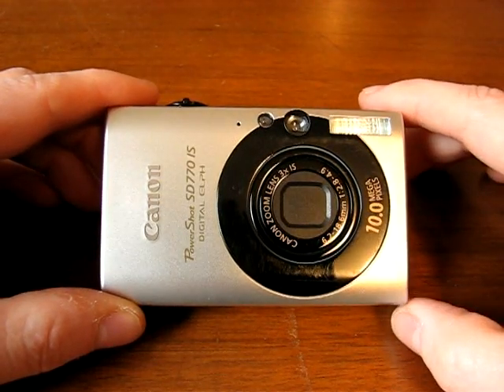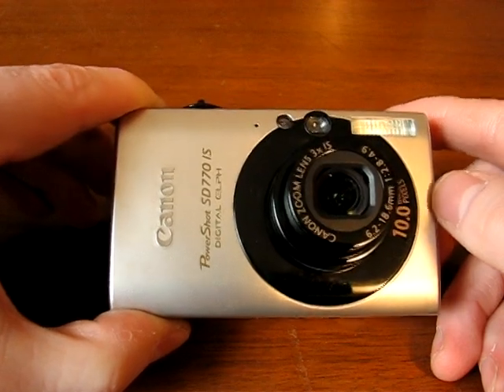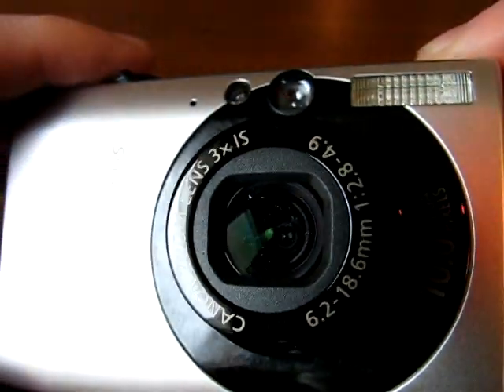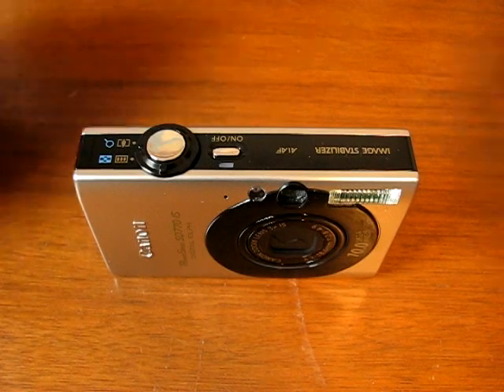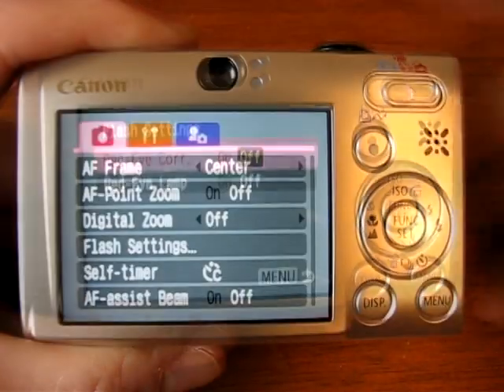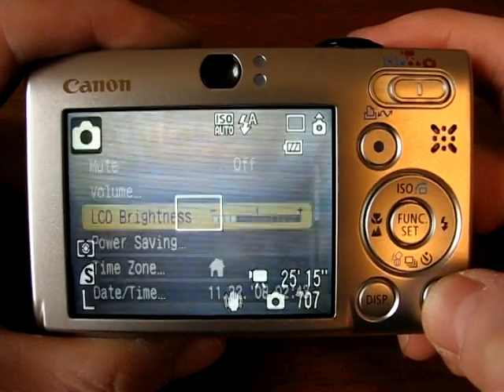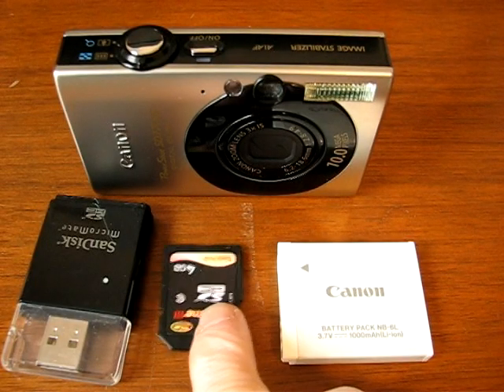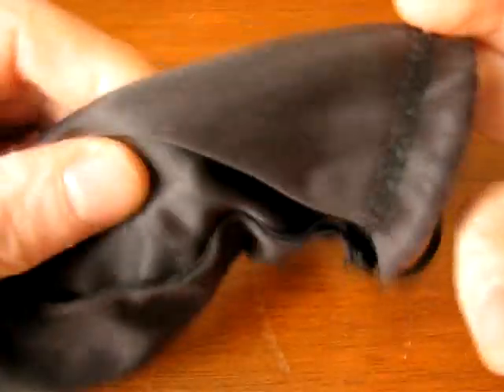Canon Powershot SD770 IS Digital Elph ultracompact camera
Quick overview of the 10 MP pocket camera by Canon.
The new SD780 info just posted.

General photo tips and advice given as well.  Setting up your camera and basics included.

Canon PowerShot SD770 IS specs:

10 MP CCD sensor
35-105mm F2.8-4.9 lens
ISO 80-1600
15 sec - 1/1600 shutter
640x480 at 30 fps movie video clips
2.5" LCD screen 230,000 dots
Camera dimensions  (3.4 x 2.1 x 0.8 in)
Weight  6oz

Video shot with Canon S3IS.